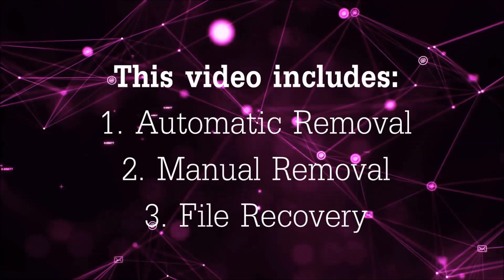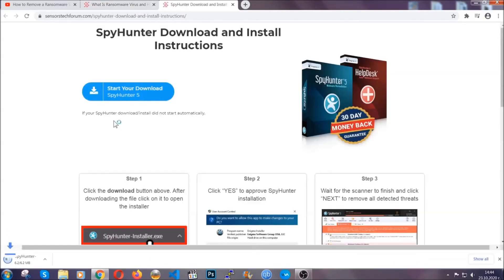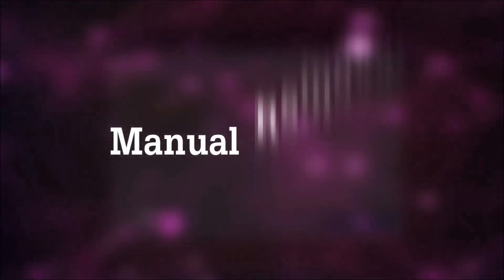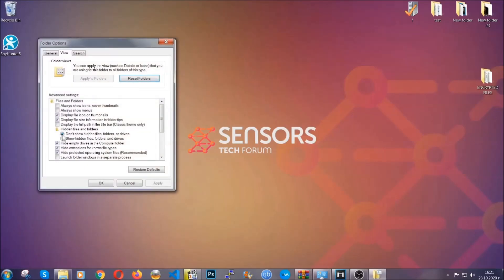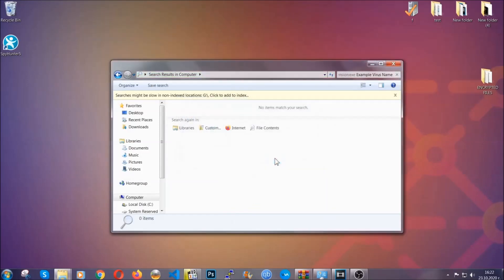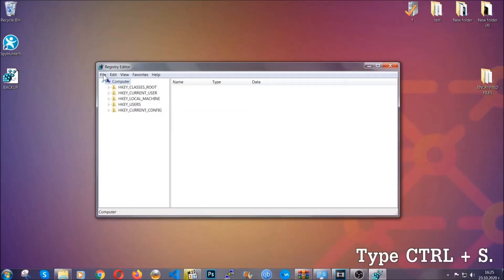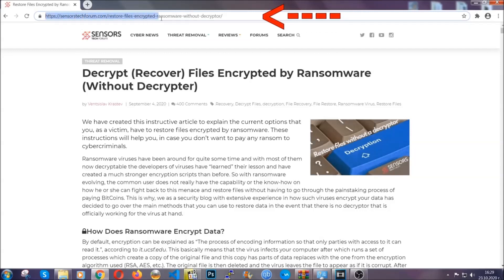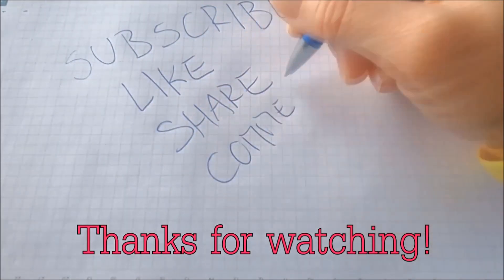OFOQ Virus [.ofoq Files] - Remove + Decrypt Guide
00:00 Start
00:50 Automatic Removal
02:00 Manual Removal
05:13 File Recovery